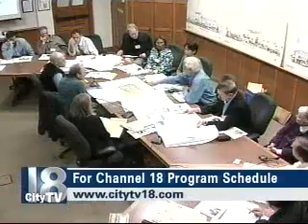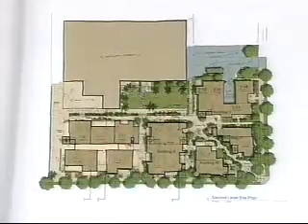Historic Landmarks Commission - Rebroadcast of 3 -